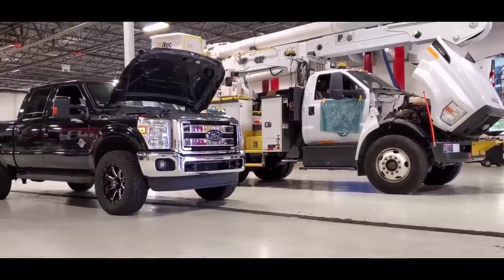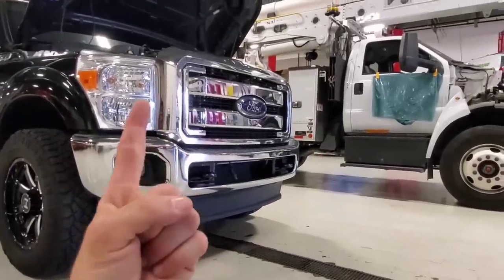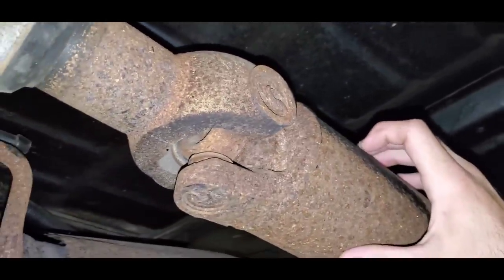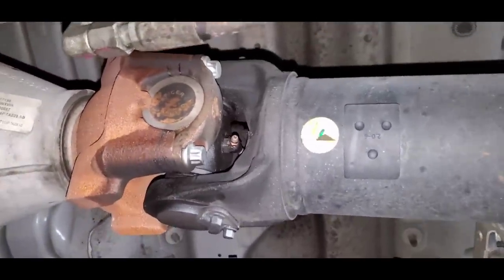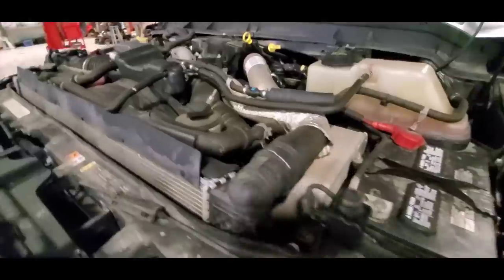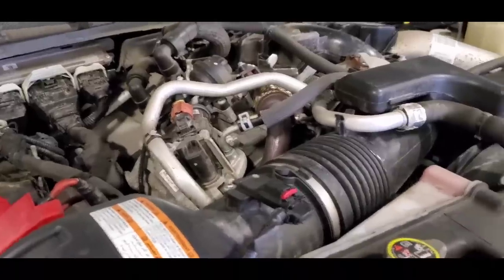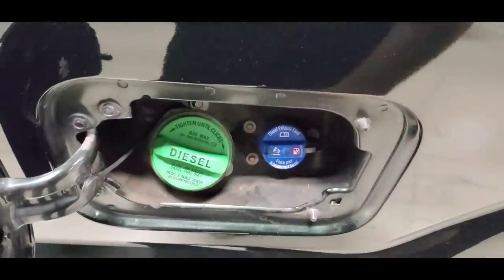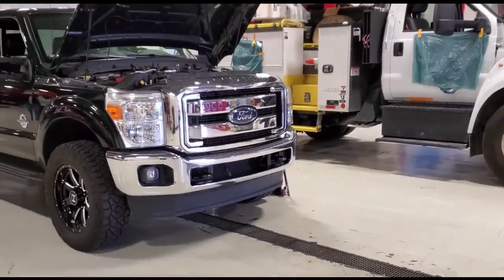The 3 things every POWERSTROKE owner needs to KNOW!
Hello & welcome! ALL STATEMENTS MADE ARE MY OWN OPINION. In this episode I wanted to talk a little about the 3 most inportant maintenance items that are TOP on my list. Take it for whats its worth, good info is what I'm tryin to spread. Thanks for watchin! LIKE & SUB